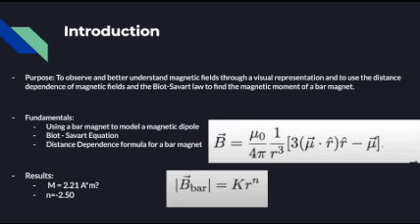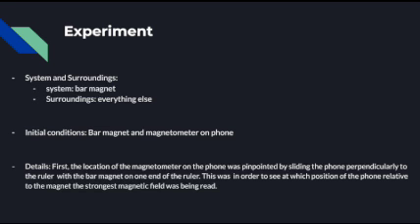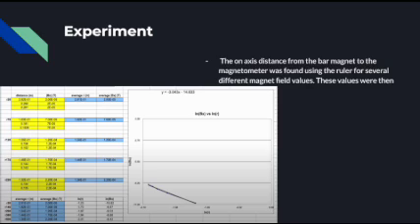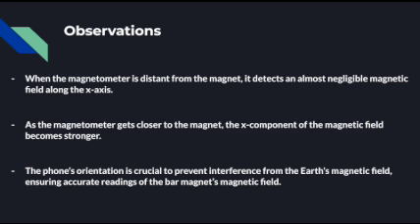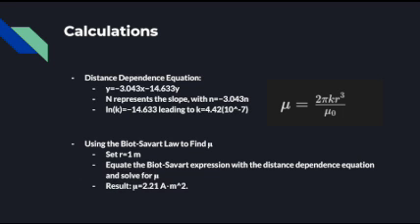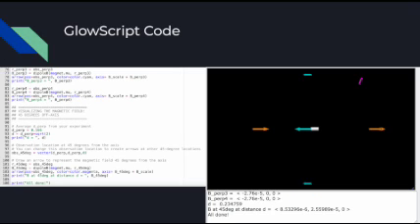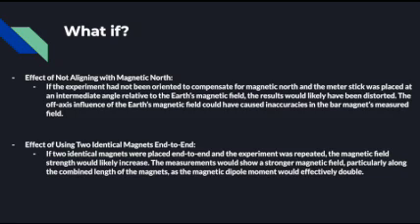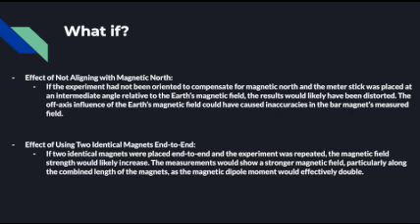Lab 3 bar Magnets